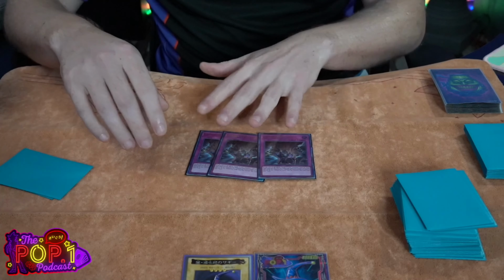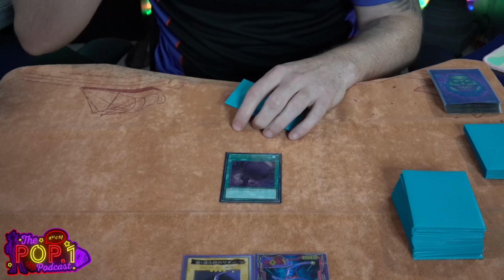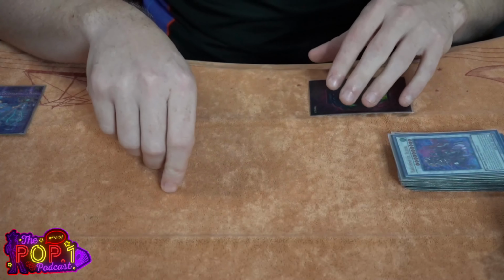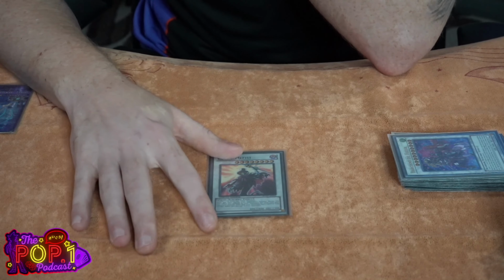YUGIOH - CYBERSTORM ACCESS CASE TOURNAMENT TOP 8 "RUNICK/NATURIA" DEVIN SCHLINK TEAM POP.1